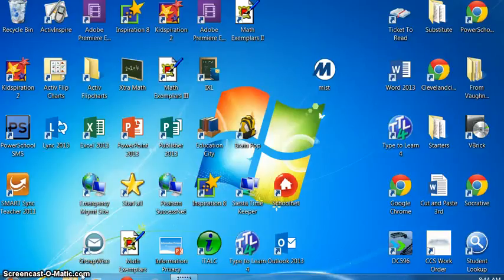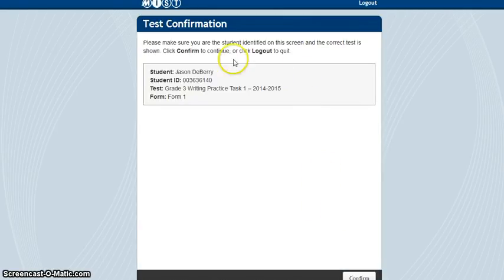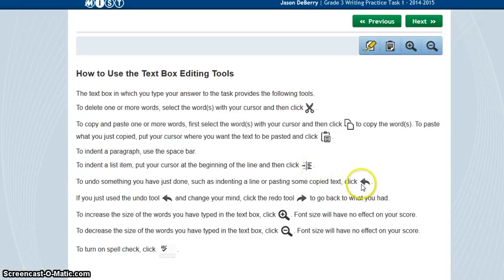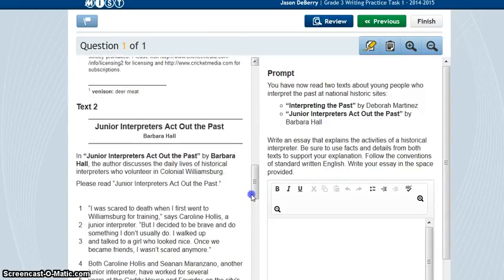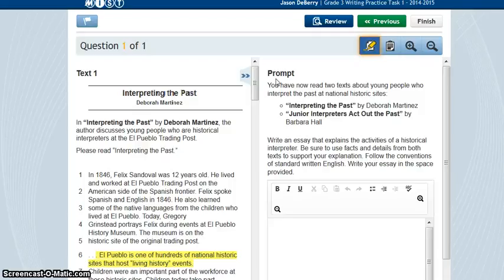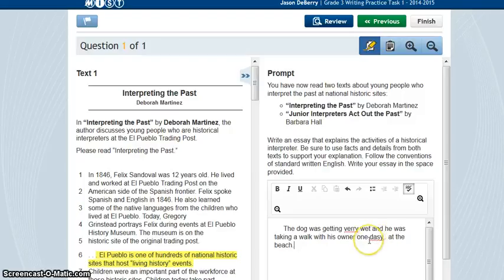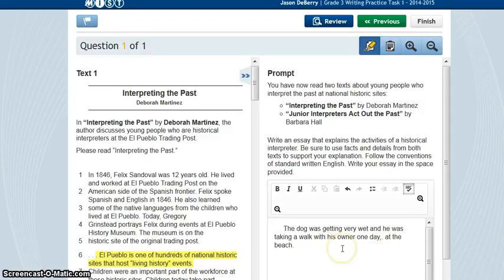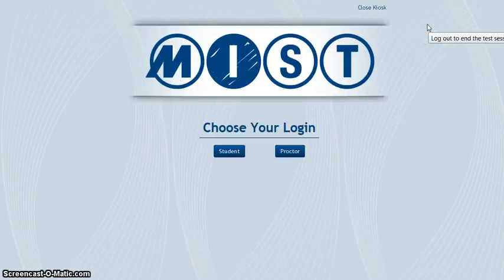MIST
How to use the MIST testing system for 3-5th grade